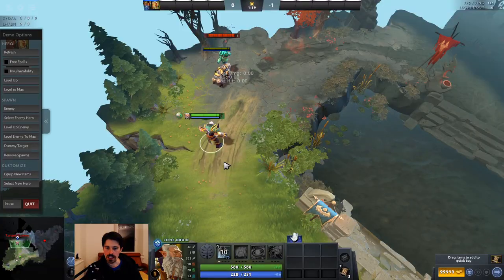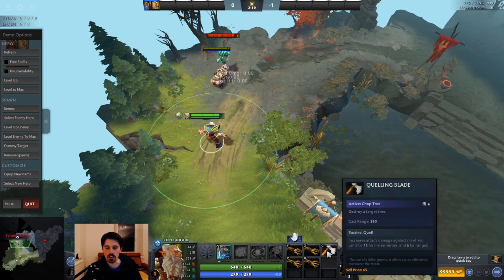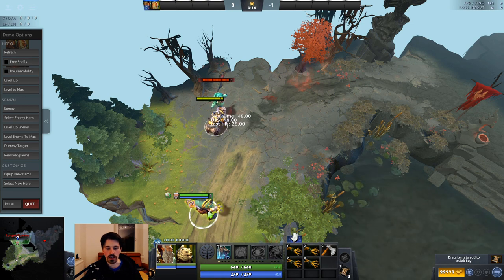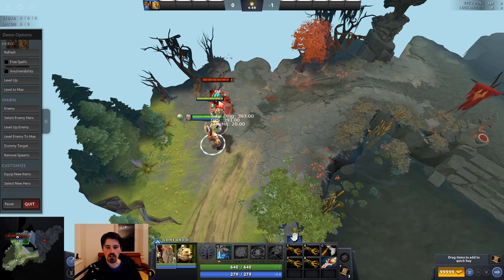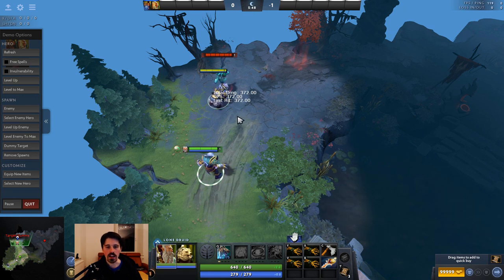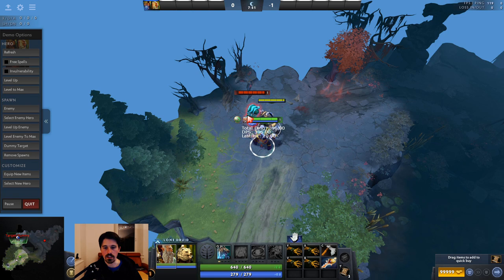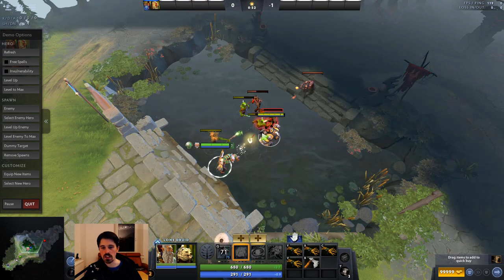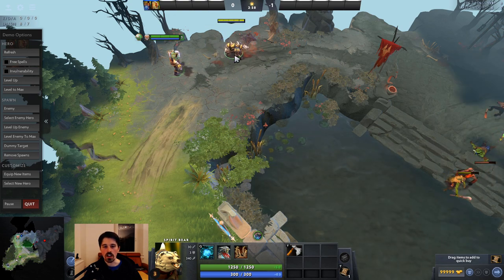Lone Druid Last Hit Guide: How to Align Your Two Attacks to Never Miss a CS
Lone Druid guide to last hitting and denying for Dota 2 7.27d. How to last hit as Lone Druid properly by aligning the attacks from your hero and bear.

I normally stream on Monday 7 PM CET and Friday 3 PM CET, but this week the Friday stream is at 4 PM CET.

On Tuesday (23 Nov) I will be part of the official cast for the ESL Meisterschaft, casting alongside my friend @theycallme9th. So if you speak German, come tune in at Tuesday on 8 PM CET. We'll be casting the match between Euronics and Abfahrt.